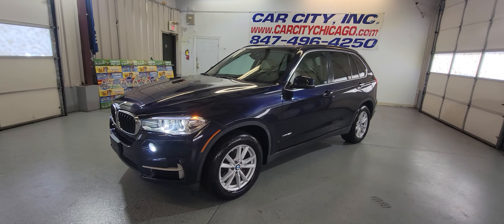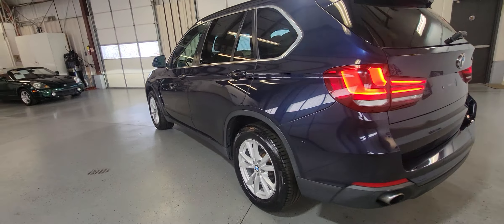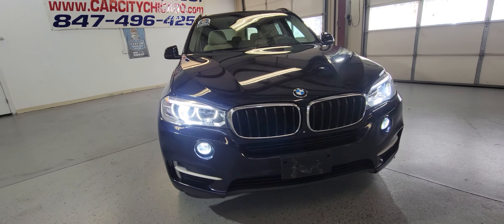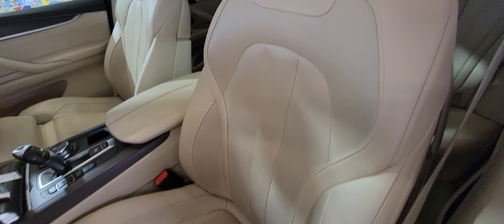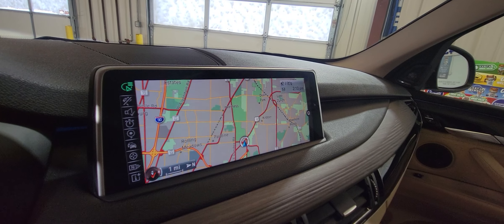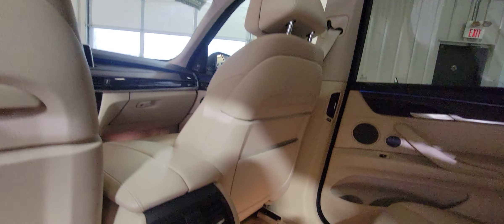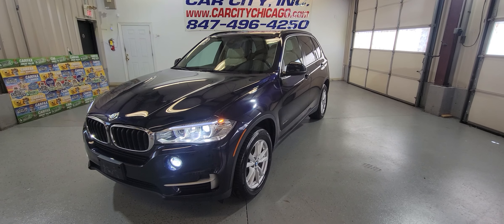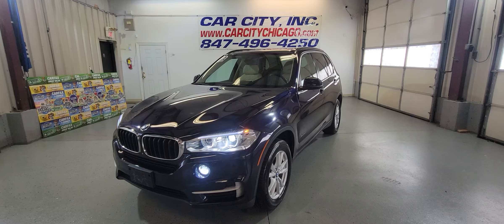2015 BMW X5 PREMIUM FULLY LOADED AWD SUV LOW MILES!!!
1 OWNER! CLEAN CARFAX! AWD! FULLY LOADED! SPORT PACKAGE! HEADS-UP DISPLAY! PANORAMIC ROOF! DRIVER ASSIST, LUXURY SEATING, COLD WEATHER, PREMIUM PACKAGES, BLIND SPOTS, LOOKS AND RUNS GREAT!LOW MILES, FULLY LOADED, NAVIGATION , BACKUP CAMERA, PANORAMIC SUNROOF, ROOF RACK, EXTRA CLEAN, LOOKS NICE AND RUNS GREAT, NICE COLOR COMBINATION, WELL MAINTAINED, FRONT AND REAR PARKING SENSORS, LEATHER HEATED MEMORY FRONT SEATS, LEATHER HEATED MULTIFUNCTION STEERING WHEEL, REAR DOORS WITH SHADES, BLUETOOTH, ALLOY WHEELS, NEWER TIRES, NON-SMOKER CAR, STABILITY CONTROL, AUX/USB, PREMIUM SOUND SYSTEM, KEY LESS ENTRY, EXTRA KEYS, AUTOMATIC CLIMATE CONTROL, POWER LIFT GATE, TRACTION CONTROL, ABS, AIR BAGS, POWER LOCKS, POWER MIRRORS, POWER WINDOWS. WE SPEAK ENGLISH, SPANISH, RUSSIAN AND LITHUANIAN! PLEASE TAKE A MOMENT TO ENLARGE AND VIEW ALL OF THE PHOTOS AND VIDEO. FREE AIRPORT PICK UP FOR OUT OF STATE BUYERS. CAR CITY,inc. LOCATED AT 2232 N. RAND RD. PALATINE, IL 60074. WE, AT CAR CITY INC., BELIEVE THAT TRUST, HONESTY, INTEGRITY AND VALUE ARE THE FOUNDATION OF OUR FAMILY-OWNED AND OPERATED BUSINESS!